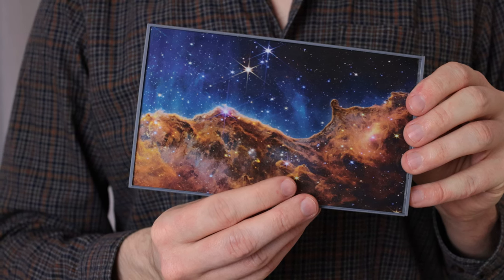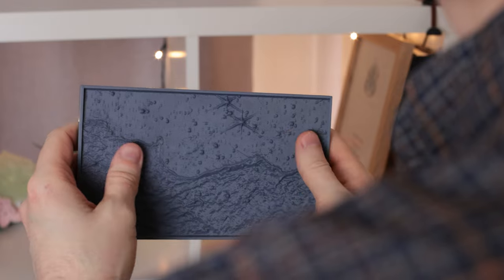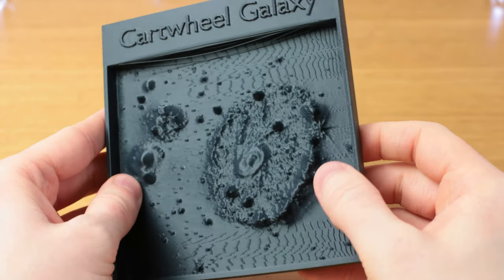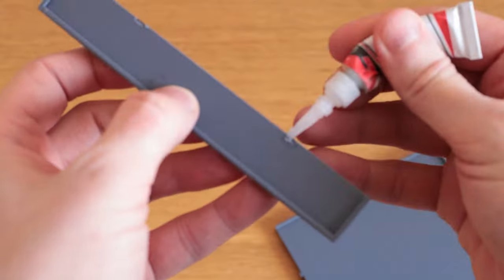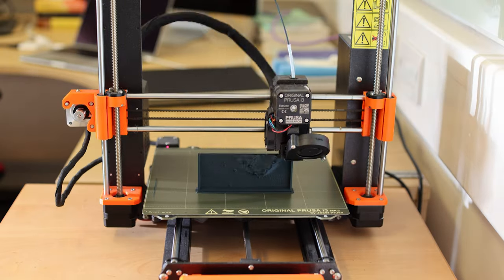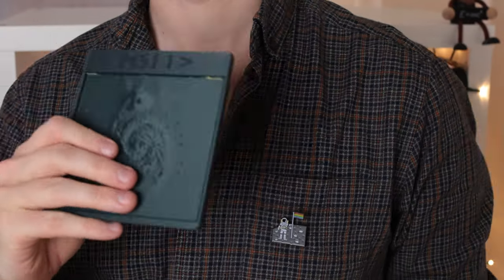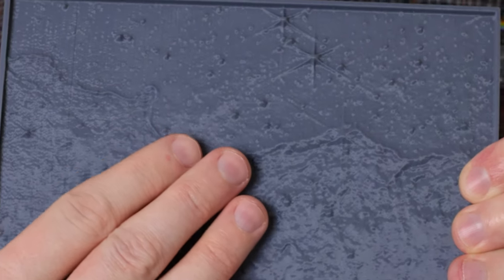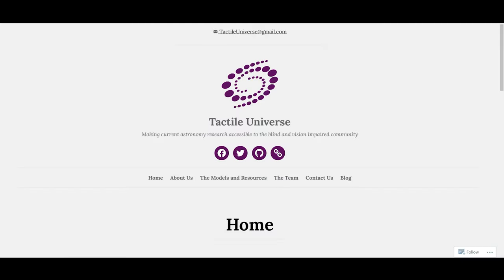Making Astronomy Accessible with 3D JWST Images You Can Touch!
In this video, I want to show you some awesome 3D printed version of some of the best JWST images we've seen so far! This is both fun, and helps make astronomy much more accessible to the visually impaired community. Huge thank you to the Tactile Universe at the University of Portsmouth for their help getting these prints made, and for everything they do as part of their work. Check them out at their website linked below (including all the resources you need to print your own images like this), and tag them on social media if you make anything as a result!

Hey team!

Chapters:
00:00 - Intro
00:25 - 3D Models
02:21 - BAD Cartwheel Galaxy
03:15 - How to make the models
04:39 - Tactile Universe
06:04 - Other Prints (Incl. grav waves!)
06:28 - Print them yourself
07:44 - Outro